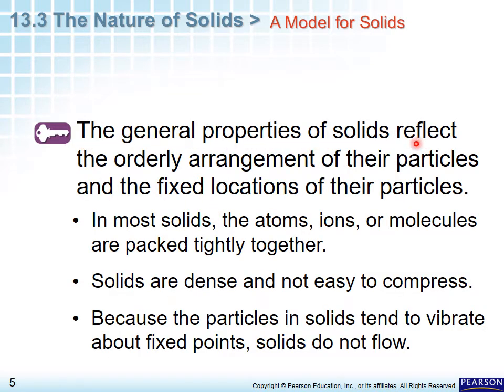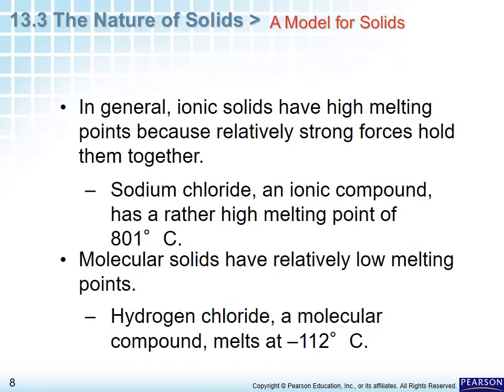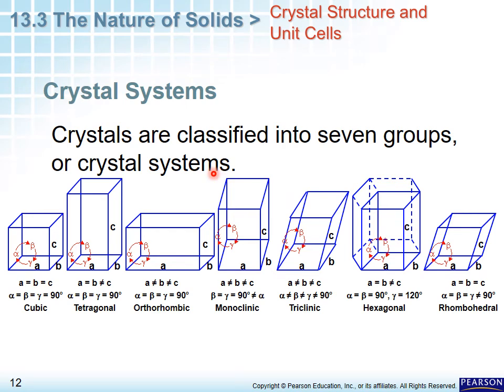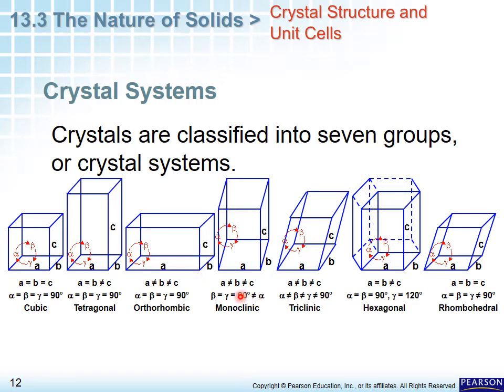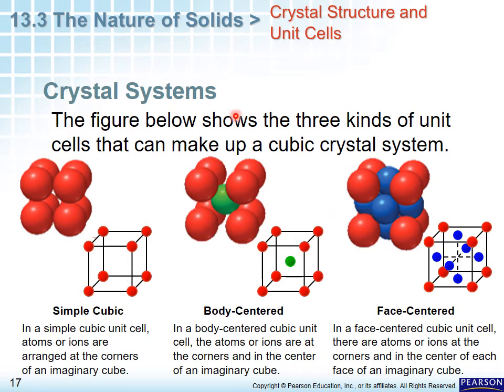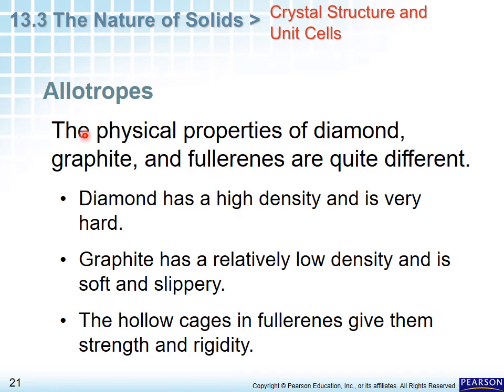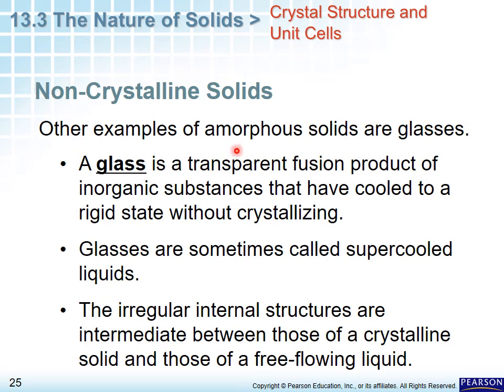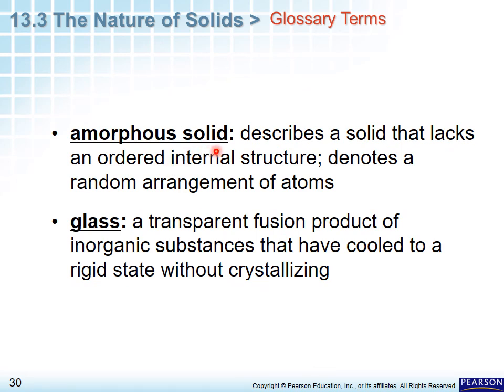G 10 chemistry Ch 13 3 Week 15